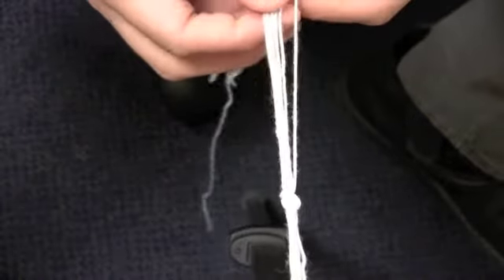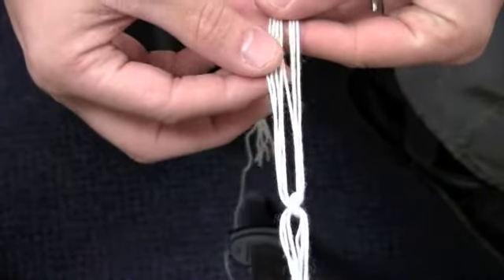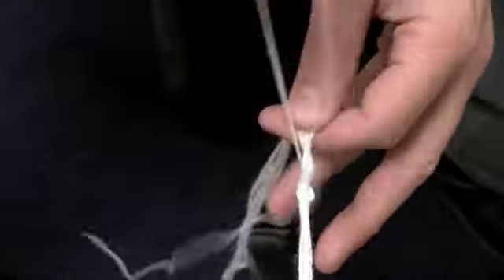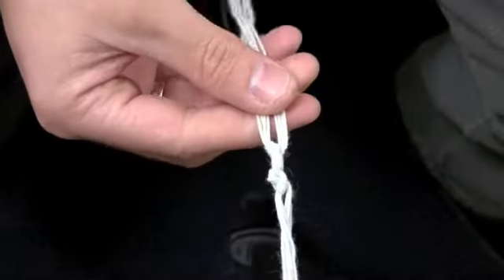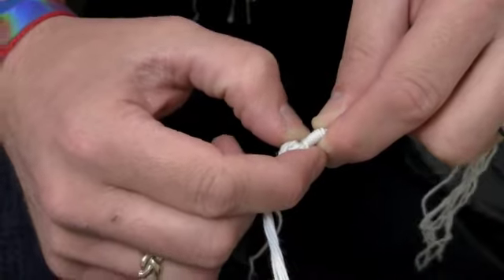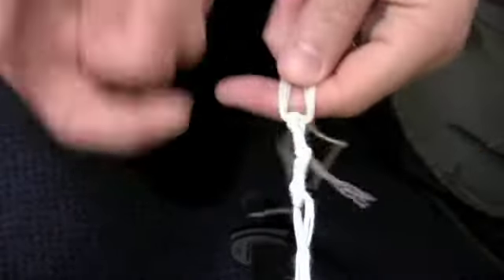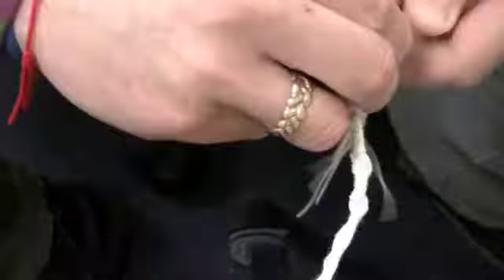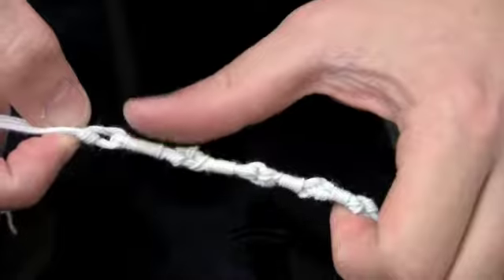All Tied Up In Knots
This week Rabbi David shows you how to tie tzitzit and talks about their significance.